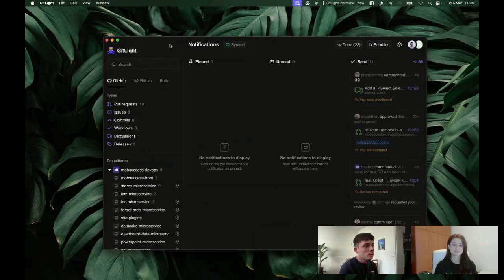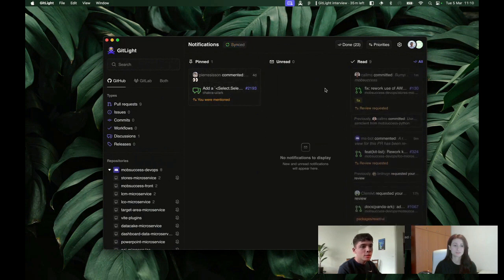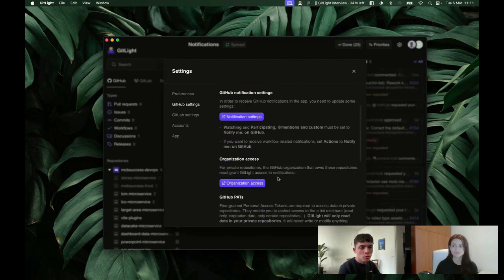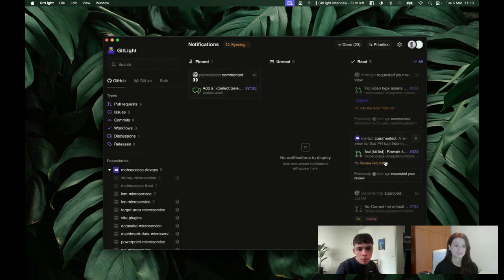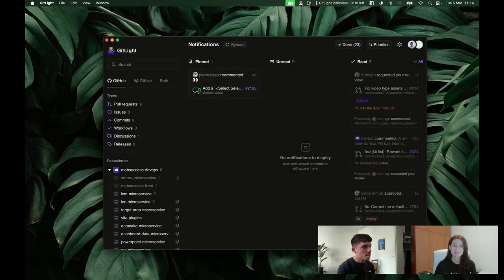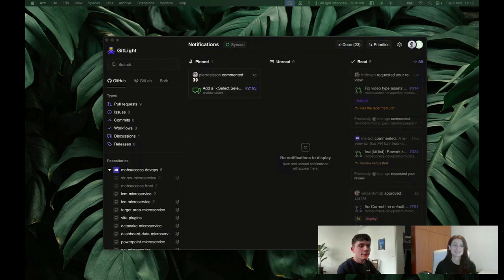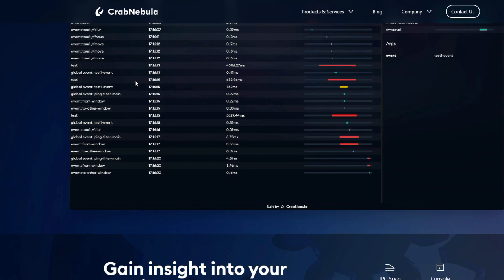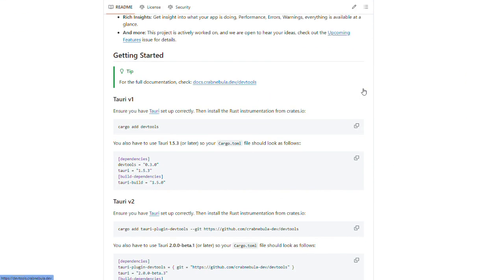🎤 Interview with Colin, Founder of GitLight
Welcome to the 2nd episode of our new series "Building with Tauri" where we chat with developers who build amazing projects and products using  @tauri-apps.

In the 2nd episode, we have Colin, the founder of GitLight, a product for better GitHub & GitLab notifications on your desktop.

1. Introduction 00:00 - 00:50
2. Why Tauri? 00:51 - 02:08
3. Could you provide an overview of GitLight for our audience and perhaps demonstrate its key features? 02:09 - 09:13
4. What inspired you to create GitLight? 09:14 - 11:00
5. What technologies and tools did you utilize to build GitLight? 11:01 - 11:40
6. When faced with challenges or bugs during the development process, how did you troubleshoot and overcome them? 11:41 - 12:58
7. Are you familiar with DevTools by CrabNebula, and do you believe it could have streamlined your development process or helped in debugging? 12:59 - 14:20
8. What are your plans and goals for the future? Startup? 14:21 - 15:15
9. Outro 15:16 - 17:13

Have you built something cool with Tauri? Ping  @EleftheriaBatsou  (username: eleftheria_b) on Discord and schedule your interview! This is your chance to demonstrate your product to a community of thousands of developers. 😏